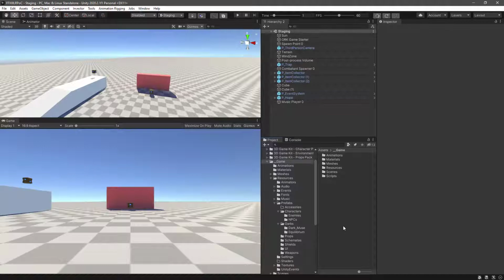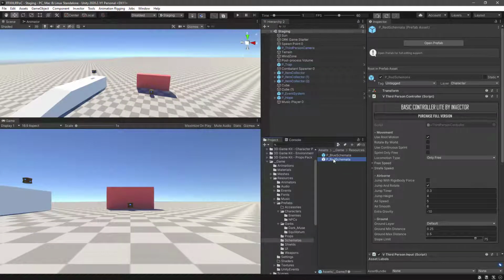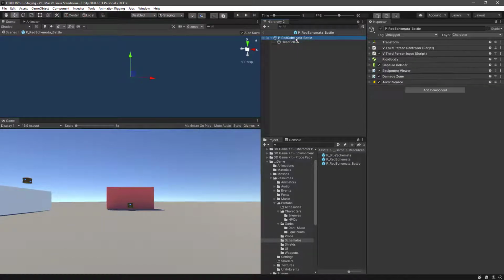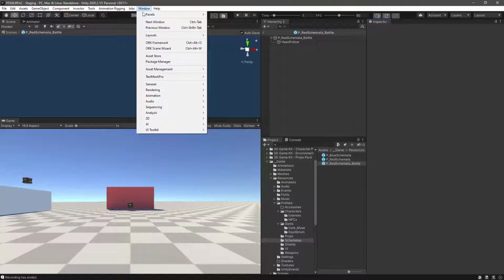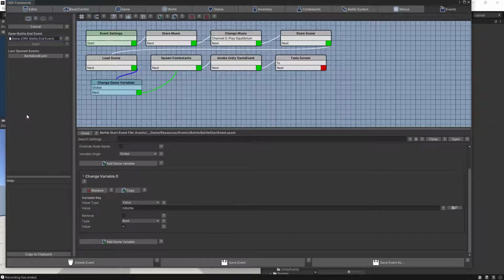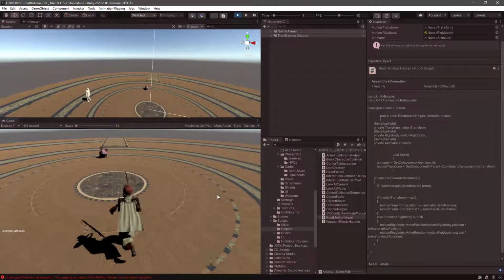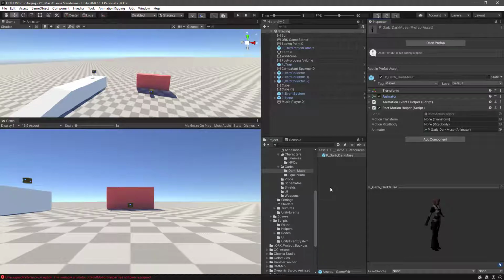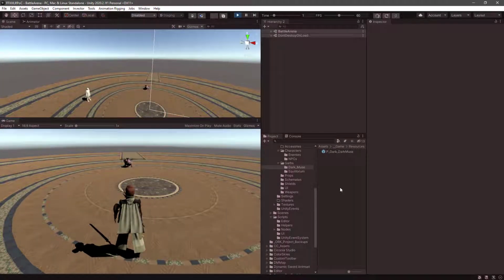32-4 StyleChange Active Time Battle Part 4 Conditional Prefab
In this video we continue the battle system foundation, making a dedicated prefab for Battles

Table of Contents:

00:00 - Introduction
01:49 - Schemata Battle Prefab
03:23 - ORK Conditional Prefab
04:34 - InBattle Game Variable
07:02 - Quick Test
08:01 - Bug Fixing
09:07 - Removing Action Text